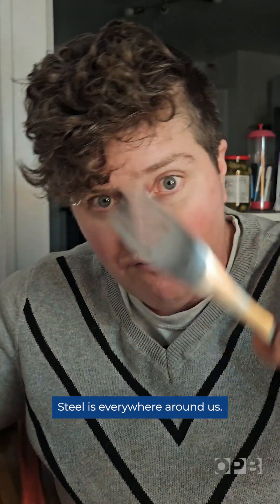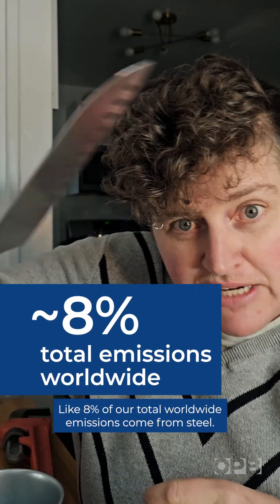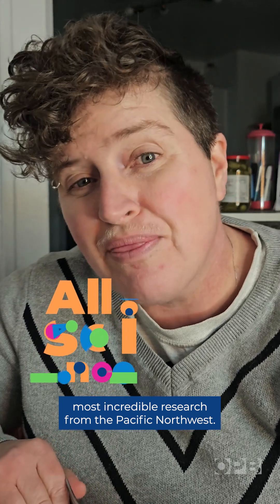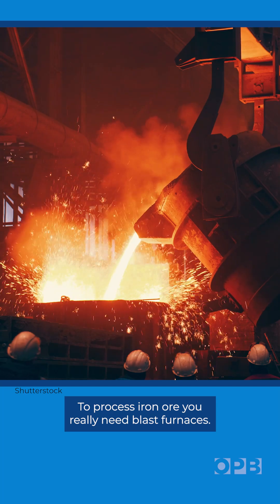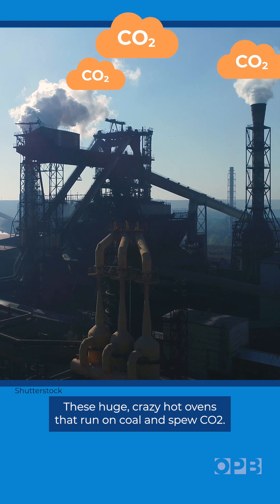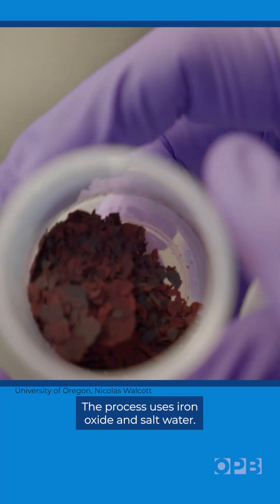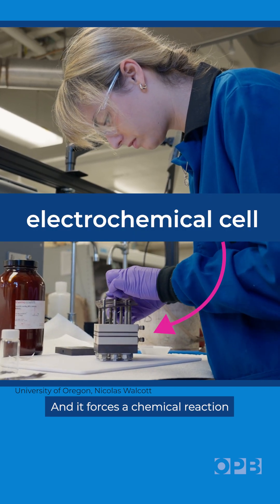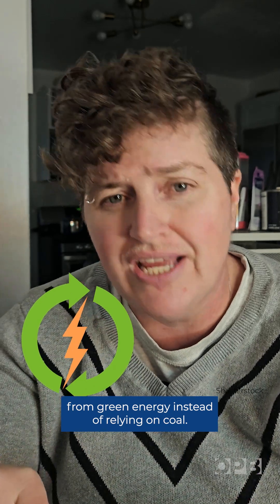Can we make steel more climate friendly? 🍴 🌎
Steel is everywhere around us - fish hook, deck screw, fork… your refrigerator.

But steel is also a big-time carbon emitter - generating around 8% of total emissions worldwide.

But what if we could make steel more climate friendly?

Researchers at the University of Oregon have figured out a way to process the iron more efficiently - avoiding the need for blast furnaces. And because the process is powered by electricity - steel producers could buy their power from green sources instead of relying on coal.

See the link in our bio to learn more about this discovery and other recent breakthroughs made by researchers in the Pacific Northwest with this roundup by Jes Burns, creator of OPB’s "All Science, No Fiction."

📹 by Jes Burns, OPB
🎞️✂️  Danika Sandoz, OPB